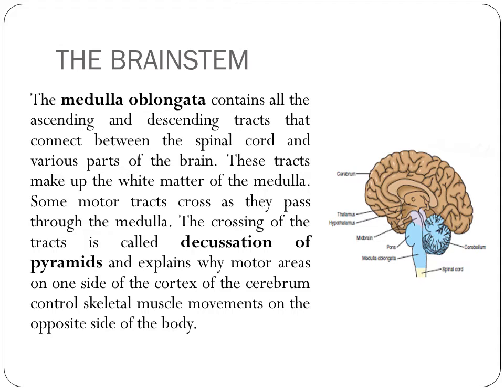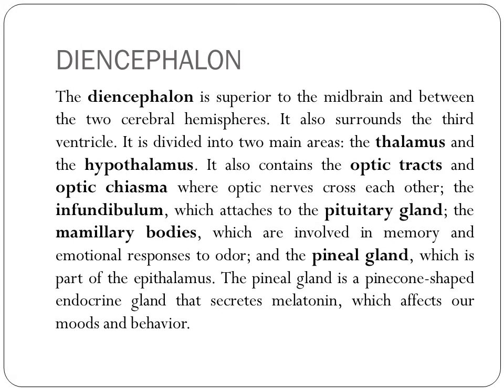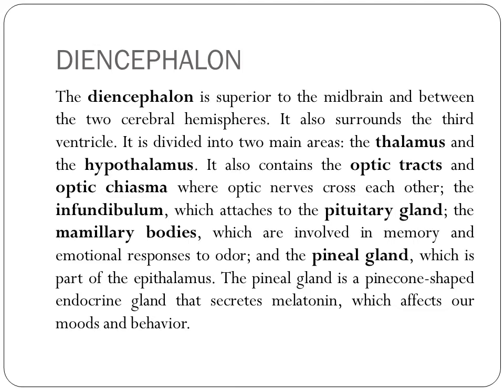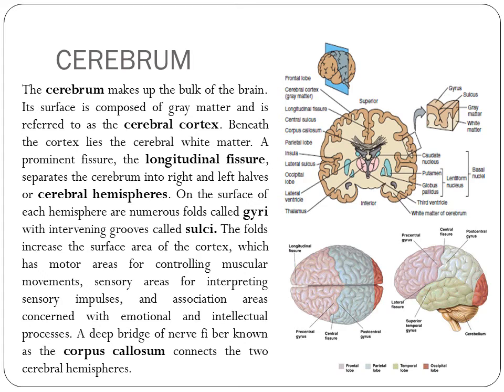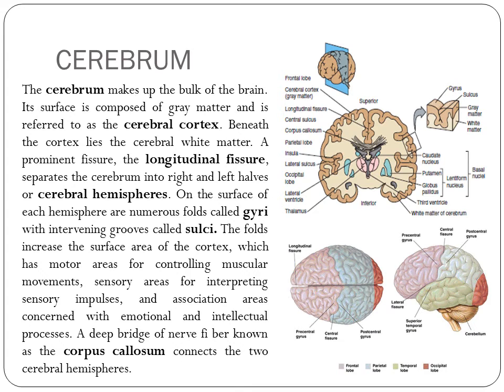Chapter 6 The Central Peripheral Nervous System 2/4